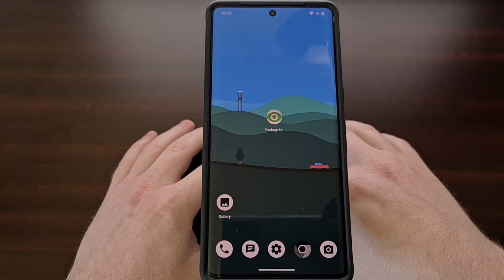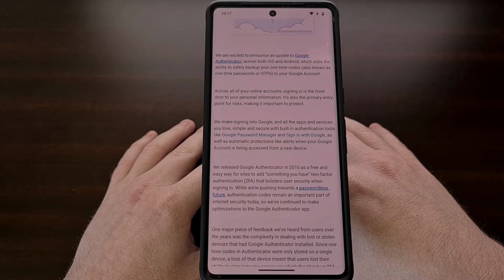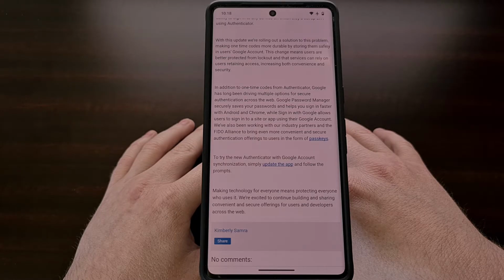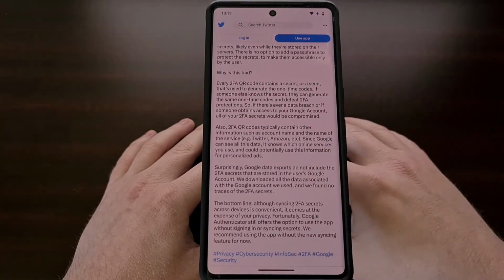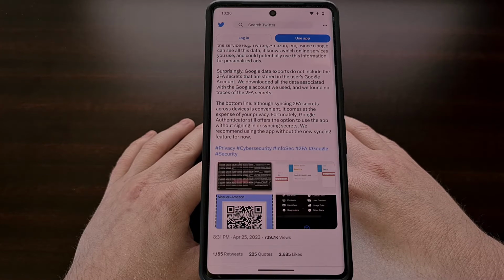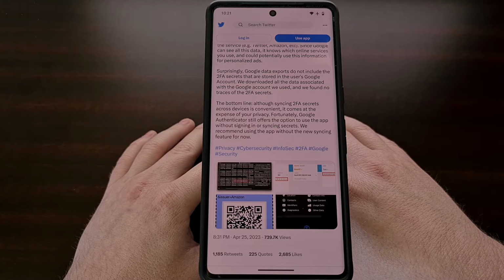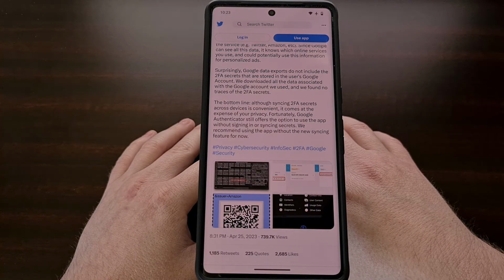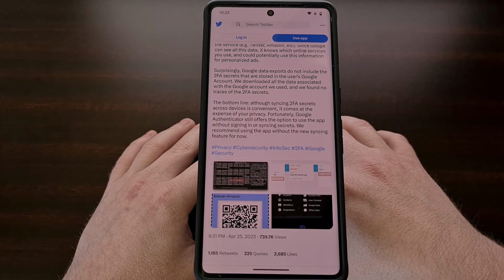You Should Not Use the New Google Authenticator Account Backup Feature Right Now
If you got the Google Authenticator update to version 6.0, make sure you are not backing up your codes to your account at this time.

Video Description
Last week it was announced that Google had finally updated its 2FA app to version 6.0. This big update actually added a big feature that people have been asking about for years.

A major downside of using Google Authenticator was because the app didn't offer a way to transfer your codes to another device if you had lost your smartphone or if you were locked out of it. This led many people to switch to alternatives like Authy.

For years Google refused to add such a feature to its Authenticator application but that has now changed.

In a new blog post last week, the company finally said they would allow people to backup their 2FA codes to their own Google account.

However, it seems the Mountain View tech giant has dropped the ball again because they are not encrypting this data in any way right now.

So at this time, I cannot recommend that people use this new feature in Google Authenticator.
In fact, this implementation is so bad that I wanted to make a video to specifically tell people to not enable it in its current state.

The reason is because none of this data is encrypted right now.

Google is not encrypting the data on its own servers and they haven't even implemented end-to-end encryption for the backup service either.

This means that anyone who is on your network can easily convert the data being sent to Google's servers and reveal your 2FA secret, aka a seed.

This also means that with this feature enabled, if someone ends up gaining access to your Google account, then they can use this backed up data to more easily gain access to the websites you've enabled 2FA on.

This becomes even more of an issue if you use Google's new password manager feature, as it would allow anyone with access to your Google account to also know your passwords as well.

Alternatives like Authy has a feature to encrypt your account and its data with a passphrase. So even if a malicious actor gained access to it, they would still need to know your passphrase in order to decrypt your 2FA codes.

So if you have received the update to version 6.0 of Google Authenticator, I can't recommend that you enable this feature right now.
After you get the new update, you'll be prompted to connect your account to the application.

So if you use Google Authenticator and you get this update, tell the app that you want to continue using it without an account.

You'll keep all of your codes in place and can still use the app as you normally would.
This just instructs the app to not back up your 2FA codes to your Google account.

Google has said that they do plan on adding end-to-end encryption in a future update, but that still leaves them with needing to add a passphrase to encrypt your codes before it can be recommended to anyone who values their online security.

Thankfully, Google Authenticator still has a way to transfer your 2FA codes to another device. I have done a video about this in the past and will link to it in the video description below for anyone who wants to know how that is done.

But until the app gets a way to encrypt your codes with a passphrase, keeping this feature disabled still makes it difficult to use if you end up losing your smartphone or getting locked out of it.

It's disappointing to see Google drop the ball is such a significant way with this update.
They refused to add this feature for years due to the security implications and they went ahead and did it anyway.

Hopefully we see the app receive a proper update in the future that adds enough security protections to make it a viable competitor to other apps like Authy.

1. Intro [00:00]
2. Google Authenticator Announcement [00:48]
3. Why Not? [01:49]
4. Use Google Authenticator Safely [03:18]
5. Future Updates [04:32]